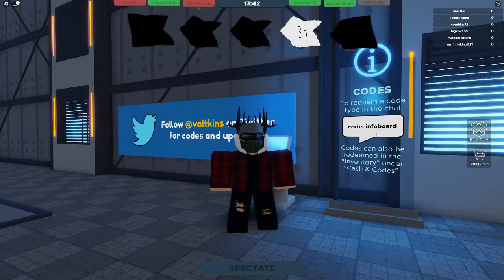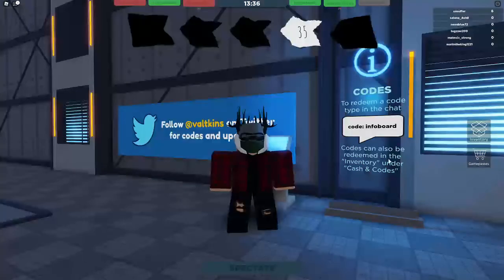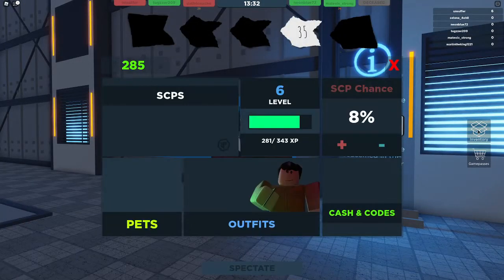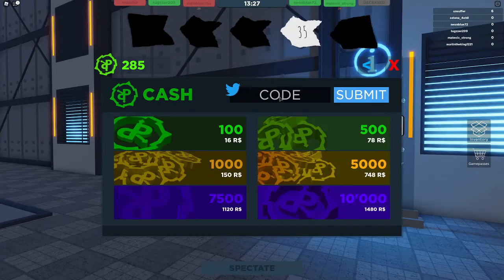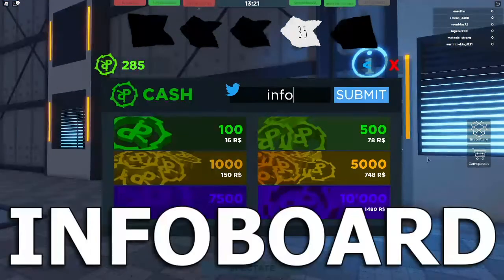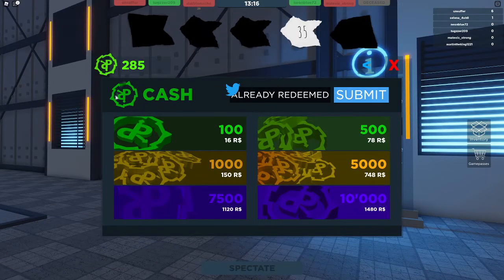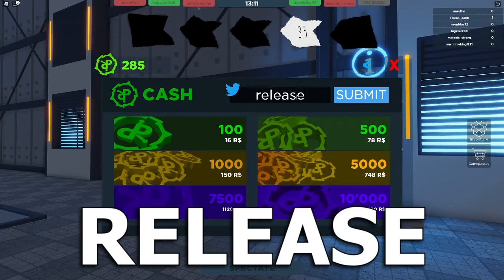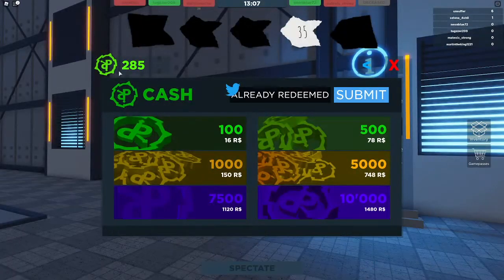All Working Codes For SCP Testing Facility in 2021 (UPDATED: 3 New Codes)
In this video I tell you all the working codes in SCP Testing Facility. Sorry I haven't uploaded in a while but while you're reading this, please do like, subscribe, turn on notifications so you don't miss another one of my videos, and comment down below what type of videos you guys wanna see next and I'll try my best to push out content for you guys.

Codes:
INFOBOARD
RELEASE
POTATO
CROW
FLEBSY